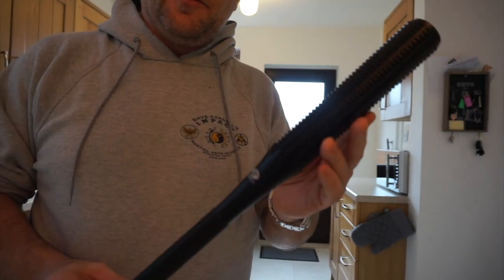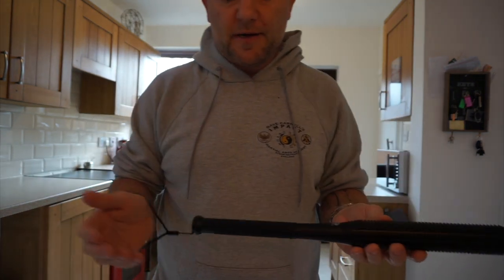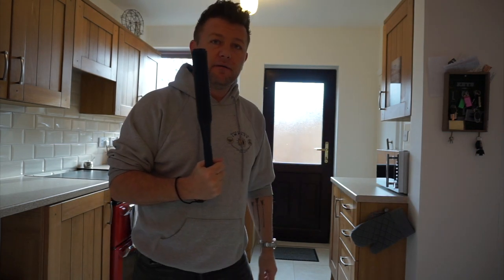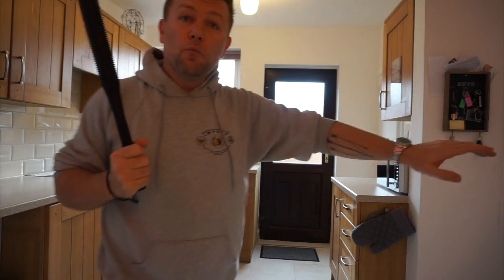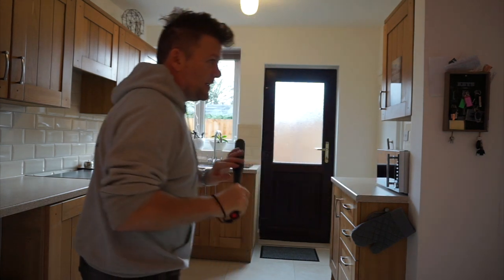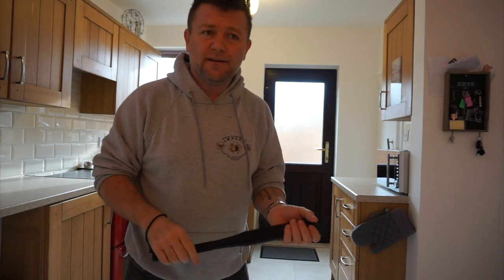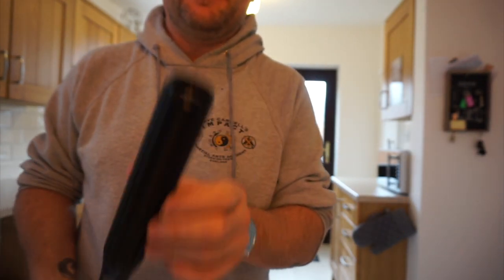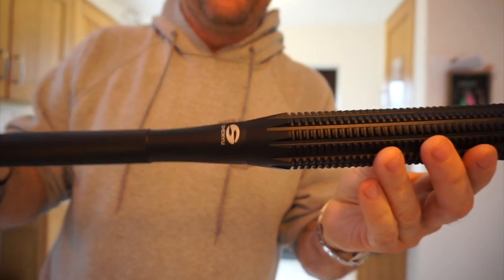Shenyu Baseball LED Torch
A short video on how to use a Bat style torch in a self defence scenario